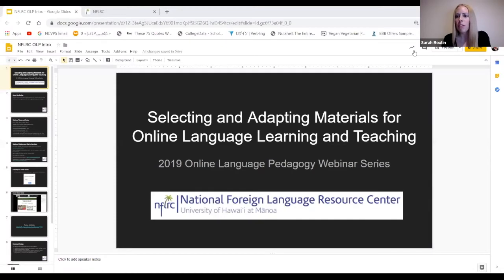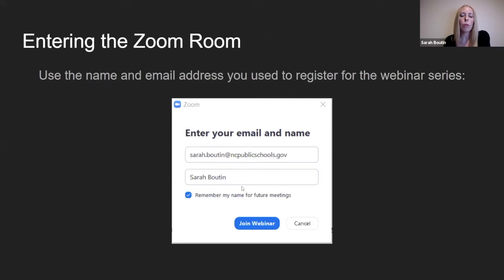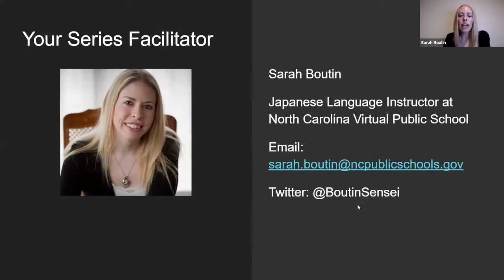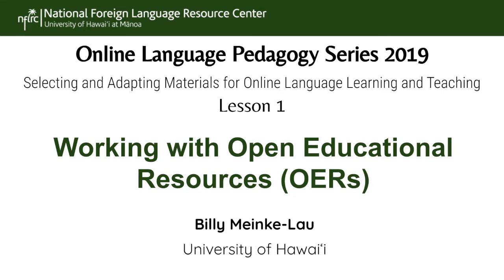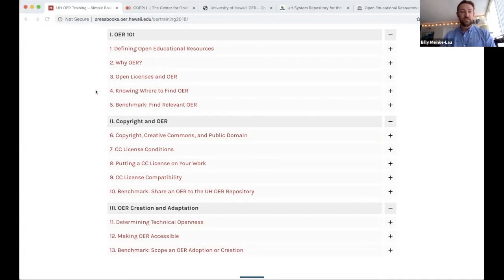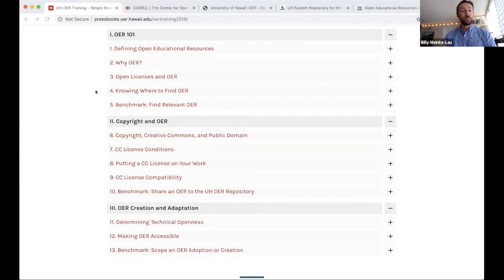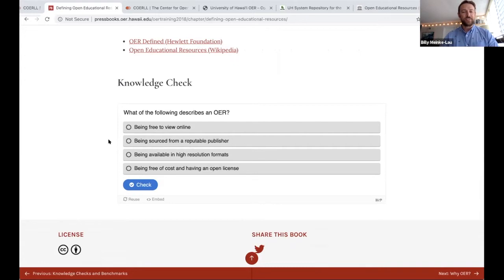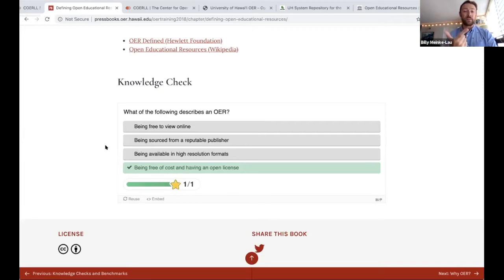Working with Open Educational Resources (OERs)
Introduction and Lesson 1: Working with Open Educational Resources (OERs)
Guest Presenter: Billy Meinke-Lau
Facilitator: Sarah Boutin
A project by the National Foreign Language Resource Center (NFLRC): 2019 Online Language Pedagogy (OLP) series titled "Selecting and Adapting Materials for Online Language Learning and Teaching"